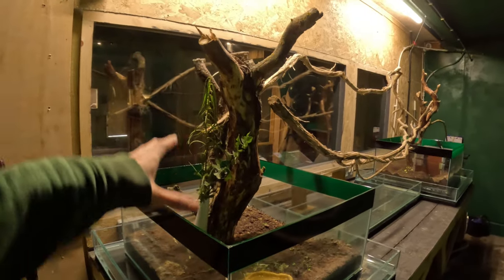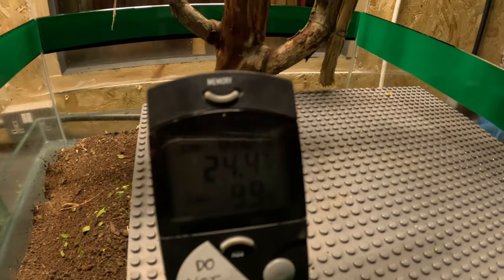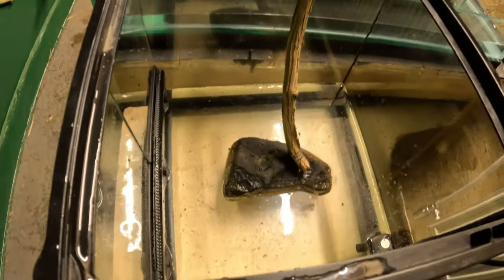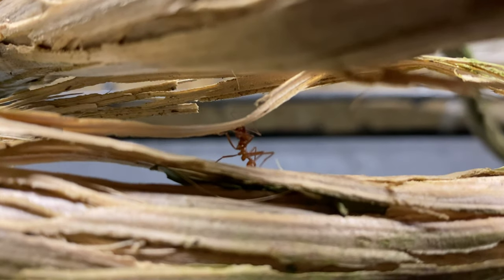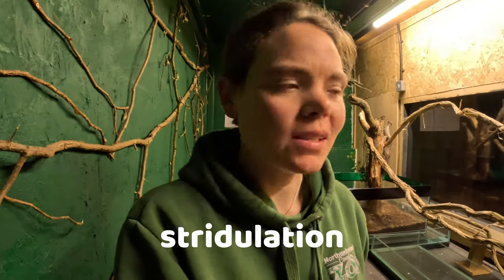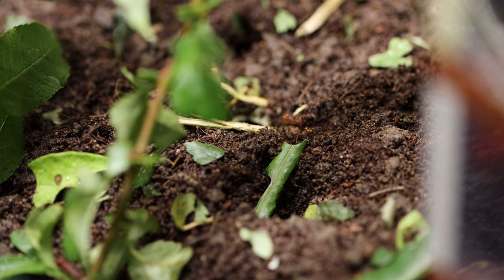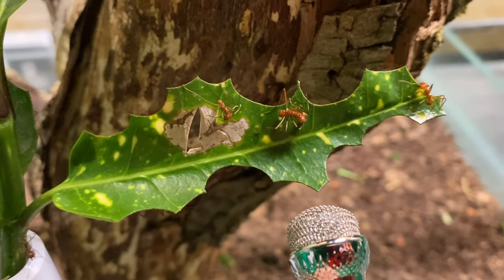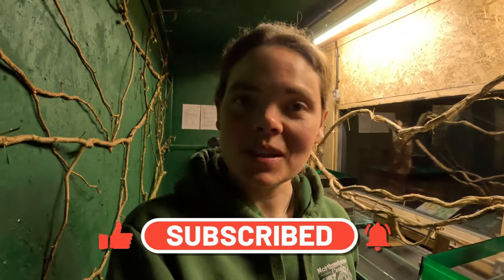Leafcutter ants talk! Recorded with a tiny MIC!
DId you know that ants communicate in more ways than one? We caught some of their interesting chatter with our microphones for you to hear!

Amazon Wishlist - Help our Animals & Keepers

Head over to the app store to download the Northumberland Zoo app now.